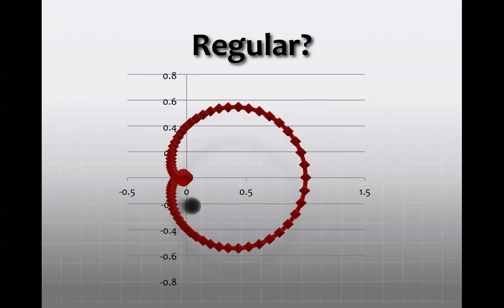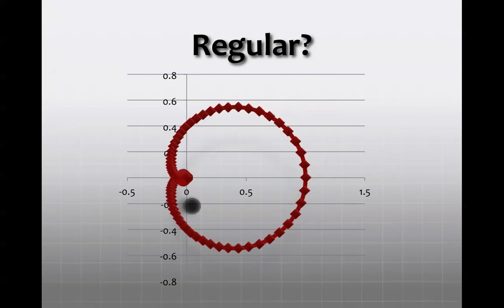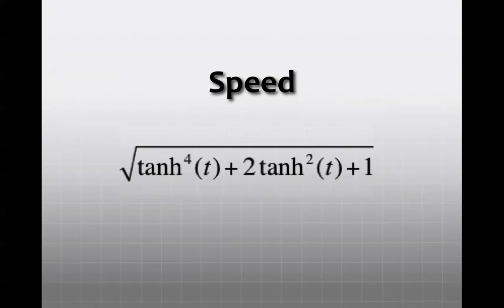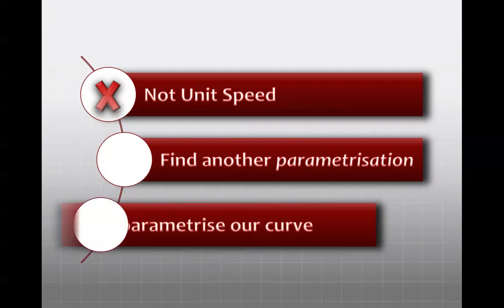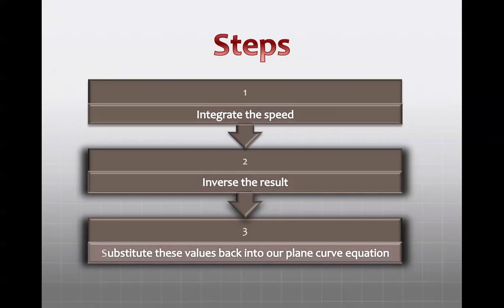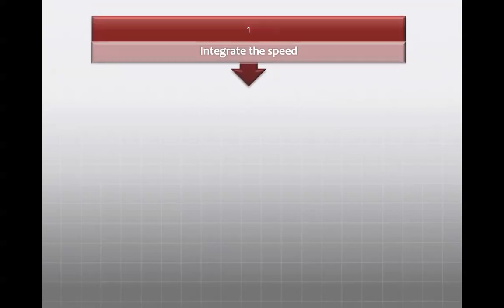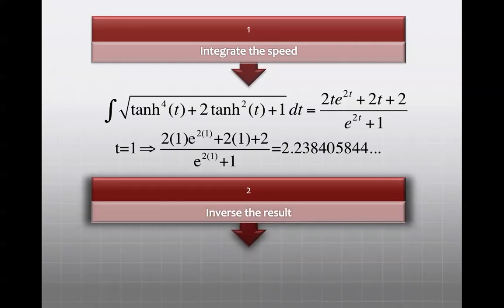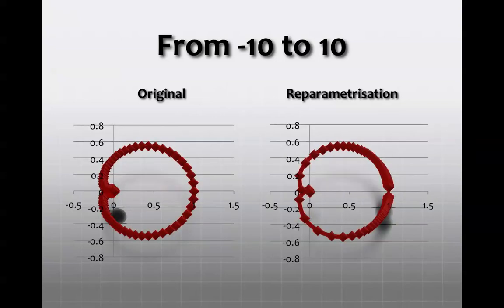Regular/Unit Speed Curves and Reparametrisation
A simple introduction to regular curves, unit speed curves and numerical reparametrisation.